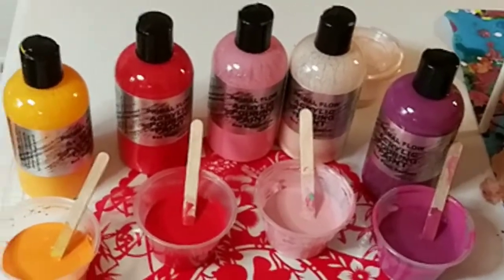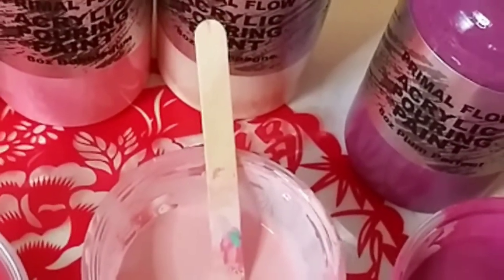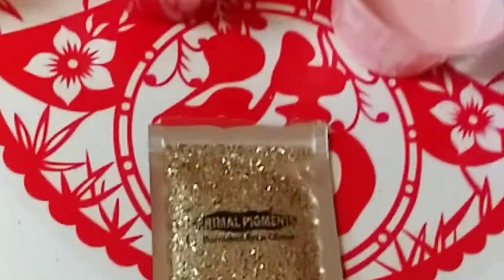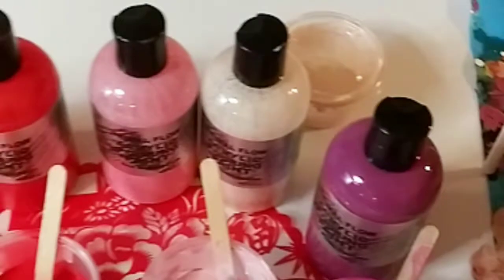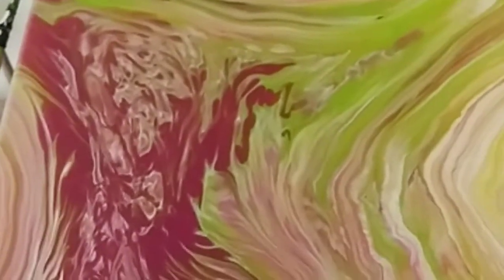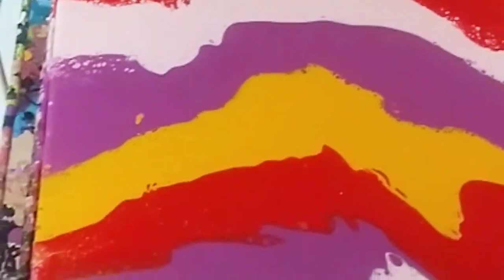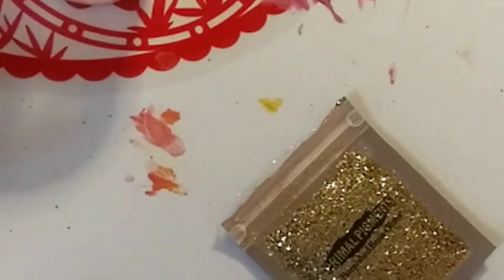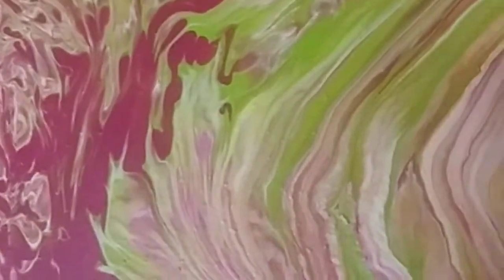GORGEOUS WATERFALL POUR With Sunset Colors/Primal Flow Acrylic Paint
Hey guys, today I'm creating a beautiful waterfall pour painting and experimenting with my awesome Primal Flow Acrylics.  Hope you enjoy and as always thanks for your support❤❤❤

Materials:
Primal Flow medium (in champagne color only)
Champagne
Bubblegum pink
Glam red
Sunshine
Perfect plum
Burnished bronze glitter
12" x 12" canvas
Celltastic pour oil
Cups & craft sticks for mixing
Butane torch

Coyote Hearing
"Get Up"
Texture Records
"Beach House"